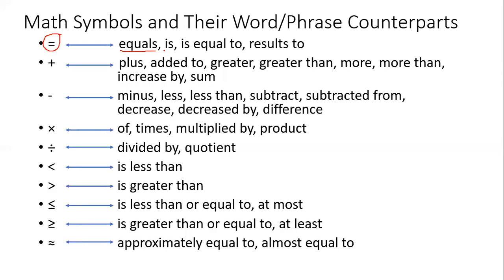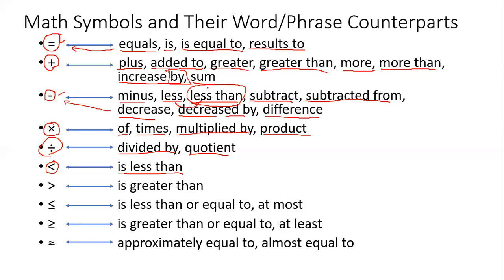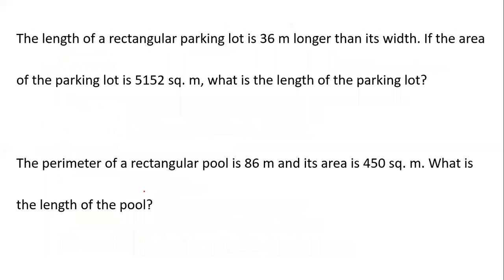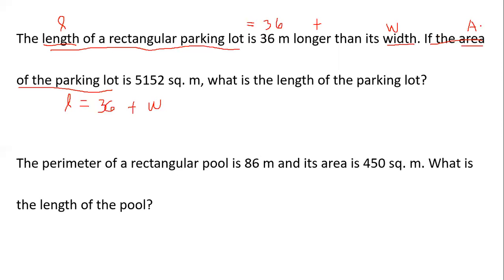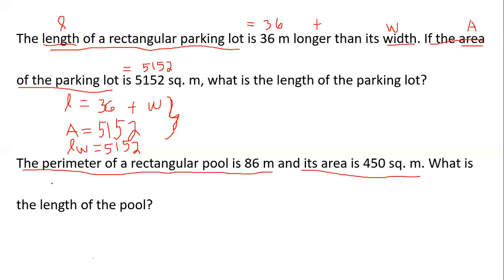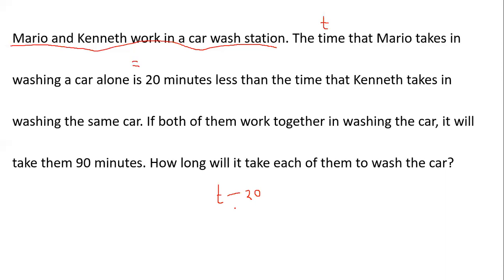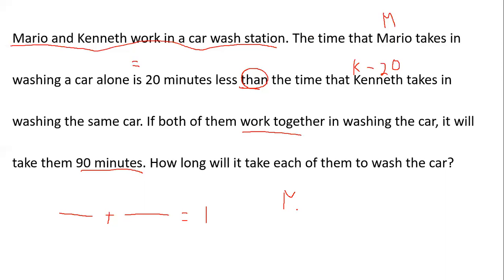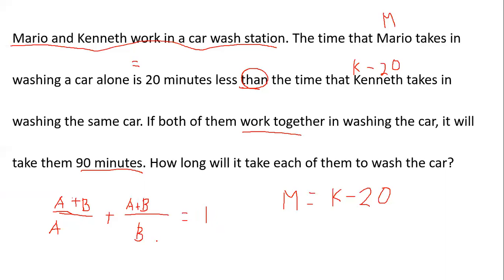how to translate word problems into equations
discussion on how to translate word problems into mathematical equations